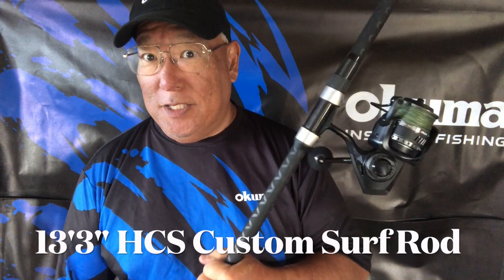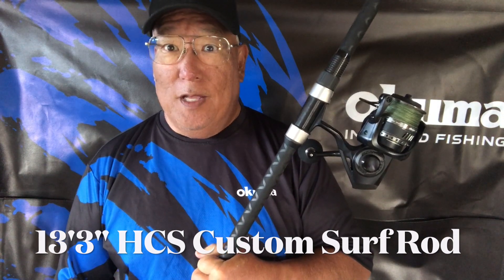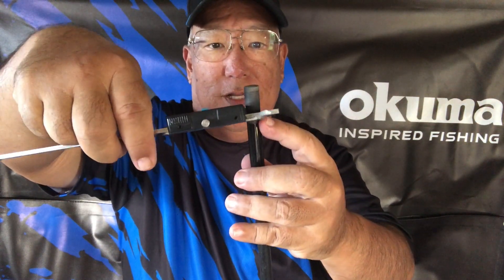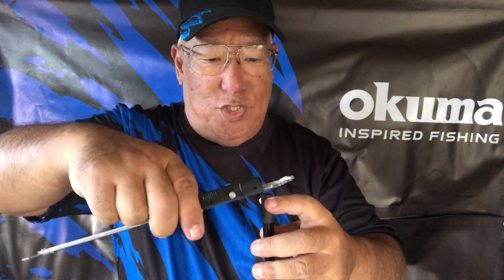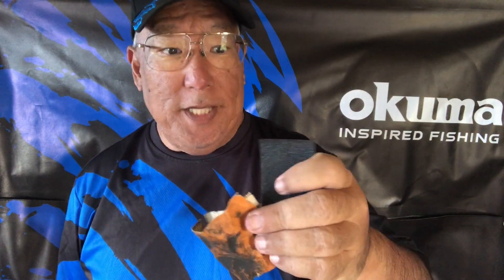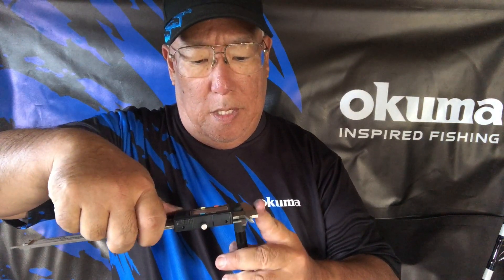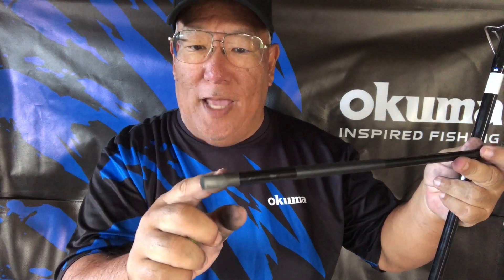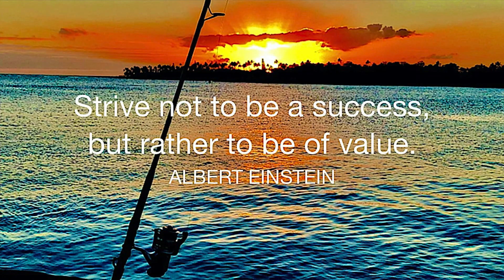Prevent Your Fishing Rod Segments From Sticking Together!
My Tips on How to Keep Your Fishing Rod Sections from "Sticking" Together!

This is not a videos on "unsticking" already locked-up fishing rod ferrules but to rather prevent this scenario from ever happening!

Through the years i've owned 100's of custom & store bought rigs (ie 1 reel on 1 rod). Trolling, plugging, jigging, whipping it didn't matter. The one thing that remained constant was i never had my rod sections lock-up. Yes, i do live in a tropical area but i have made changes to my rod ferrules to prevent them from ever locking-up. I just thought i'd share my process as i just worked on an Okuma rod that a fellow angler that lives up the street was having issues with.